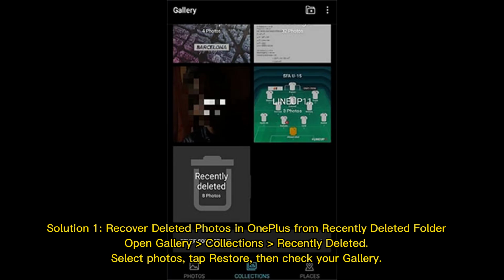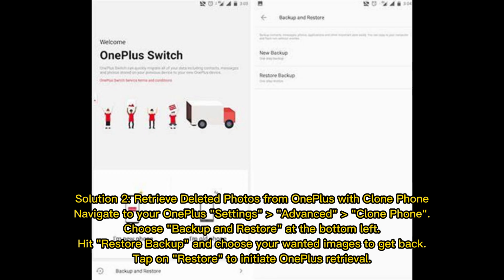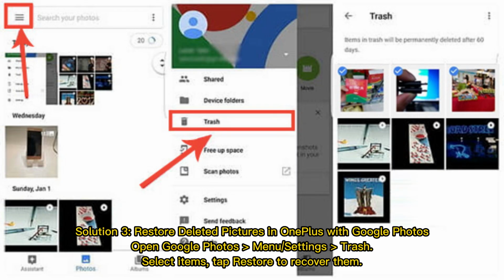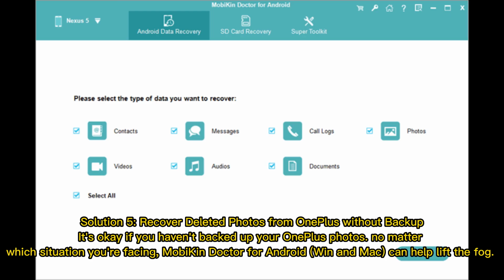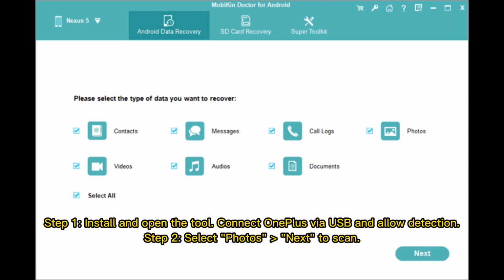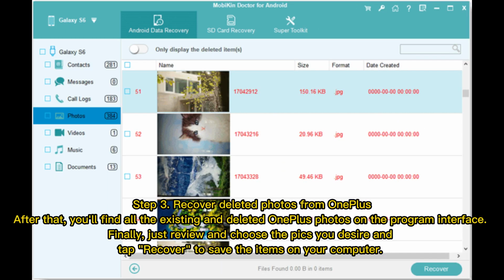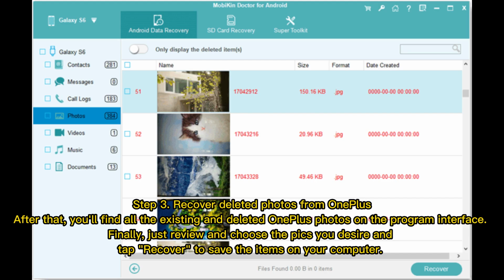5 Ingenious Methods to Recover Deleted Photos from OnePlus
Can I recover deleted photos from OnePlus with or without backup? Yes! Go over this video to learn 5 ways on how to restore your deleted images from OnePlus 13T/12/11/10(T)/9(T)/8(T)/7/6.

00:00 Start
00:18 Solution 1: Recover Deleted Photos in OnePlus from Recently Deleted Folder
00:31 Solution 2: Retrieve Deleted Photos from OnePlus with Clone Phone
00:52 Solution 3: Restore Deleted Pictures in OnePlus with Google Photos
01:03 Solution 4: Restore Deleted Images from OnePlus with Google Drive
01:21 Solution 5: Recover Deleted Photos from OnePlus without Backup